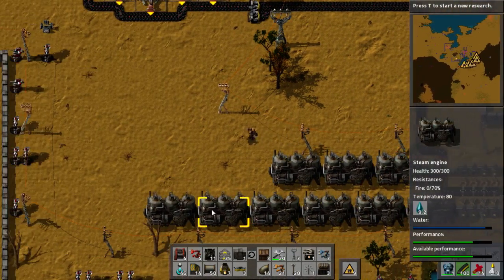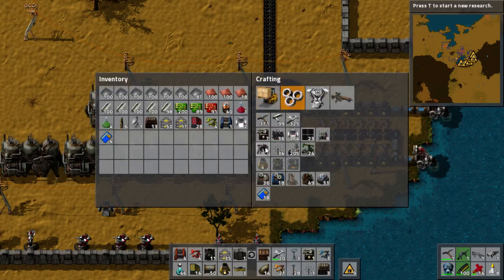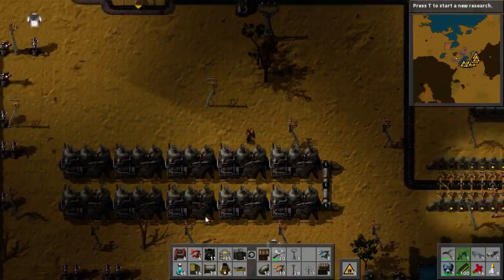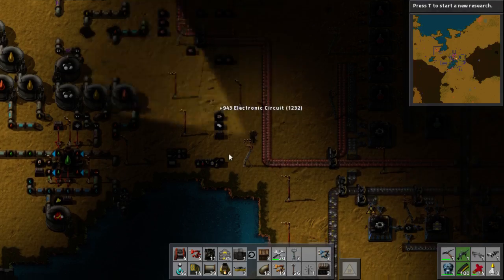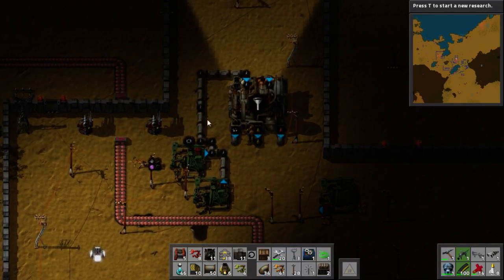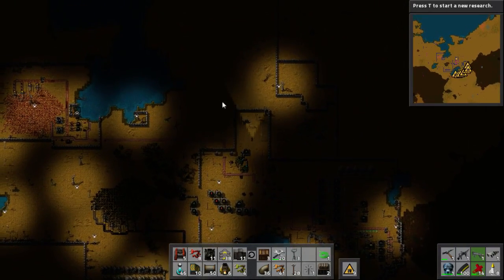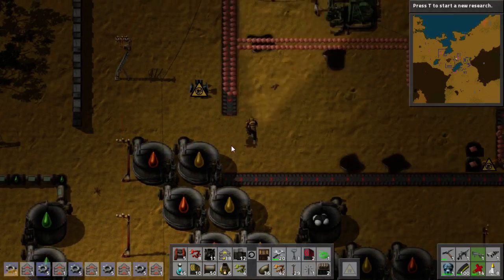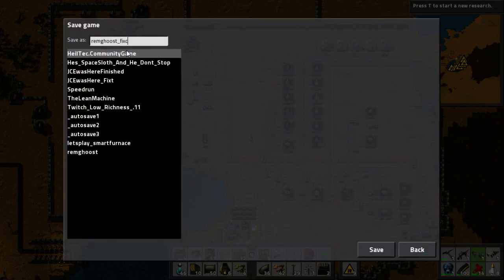Factorio Fixit 80 Remghoost 3